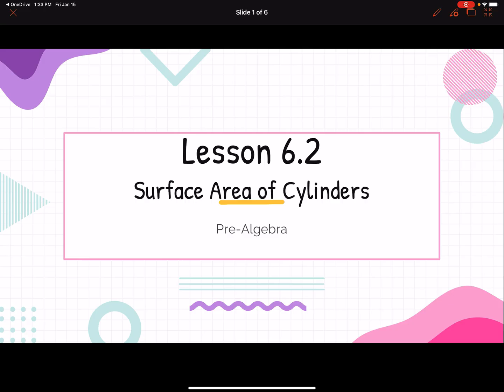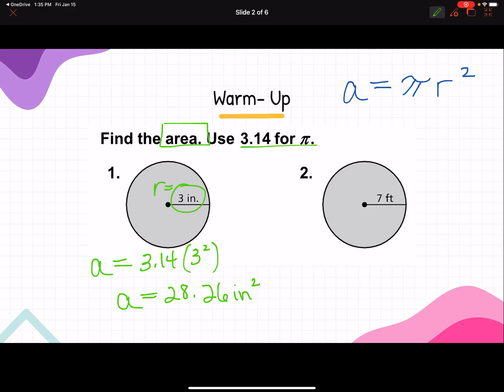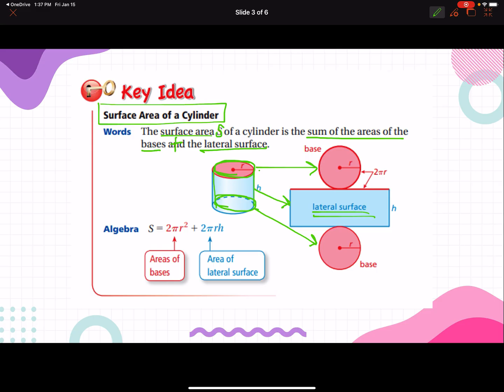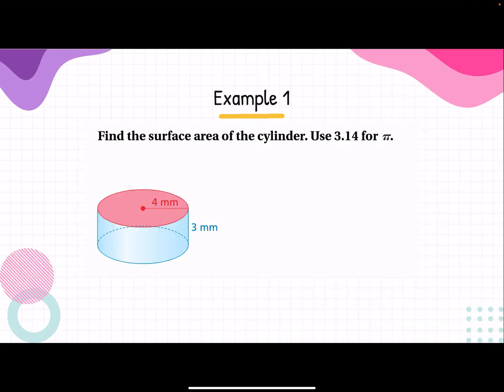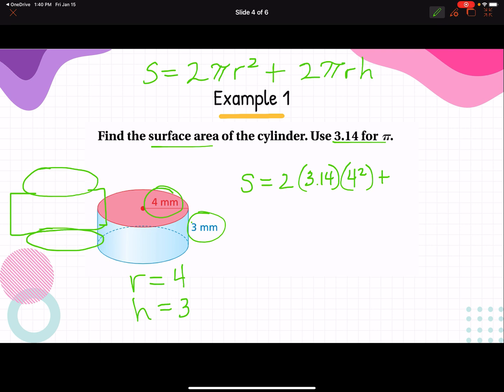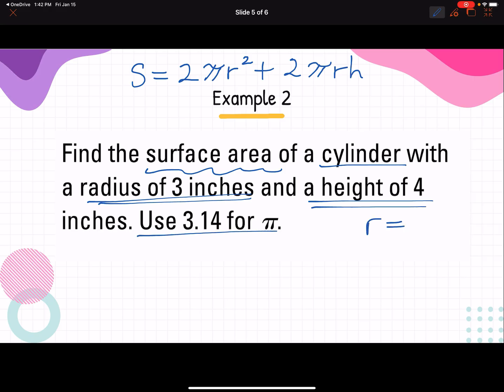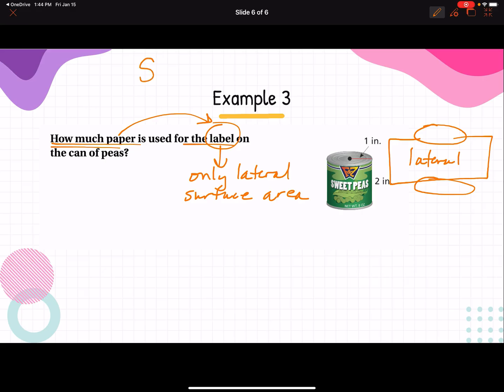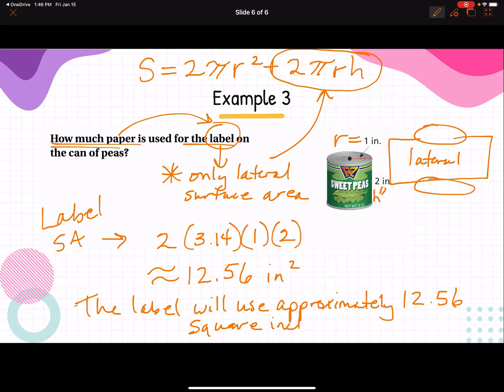Lesson 6 2 Pre Algebra